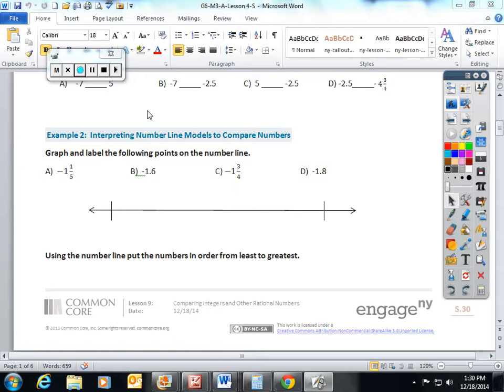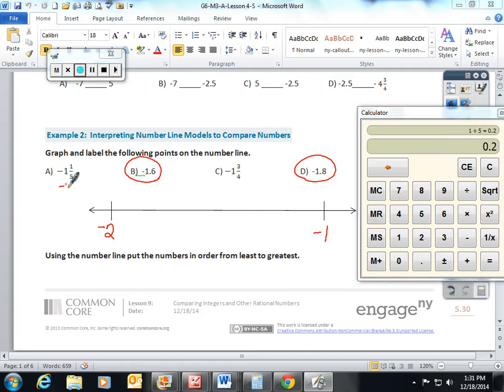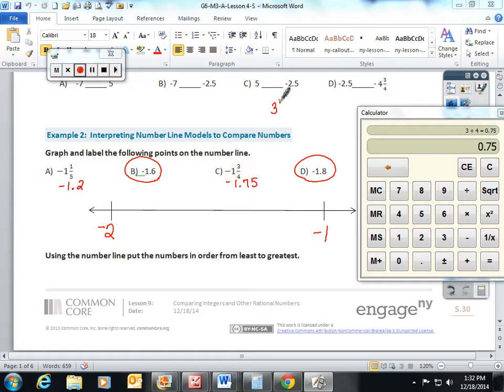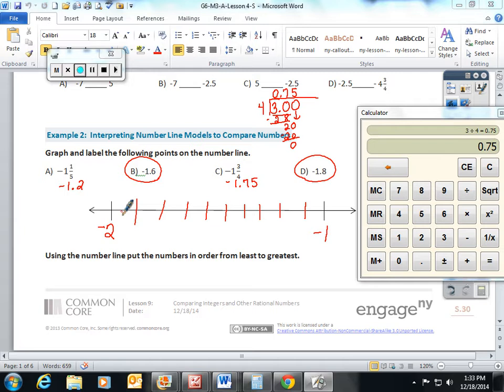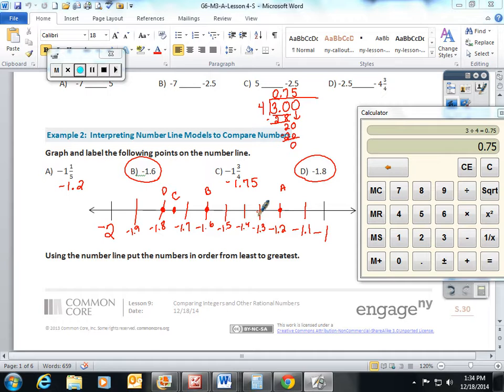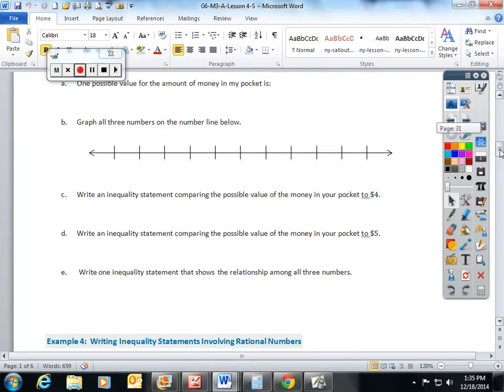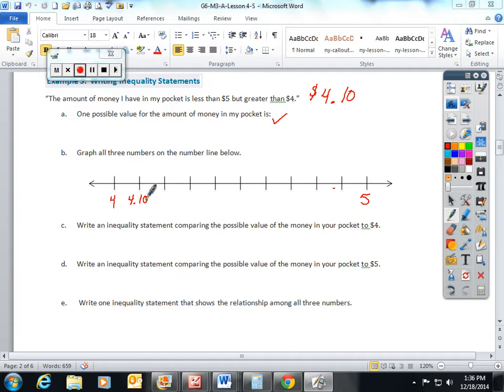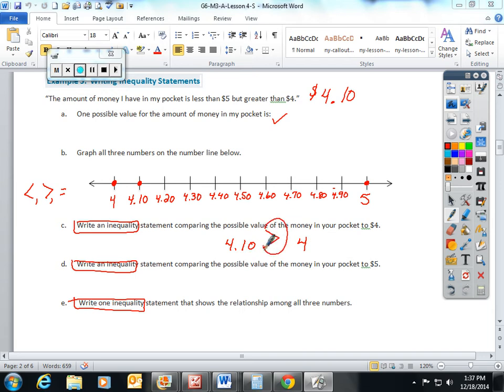Lesson 4 Comparing and Ordering Rational Numbers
Engage NY Sixth Grade Math Common Core Module 3: Lesson 4 Comparing and Ordering Rational Numbers on a Number Line